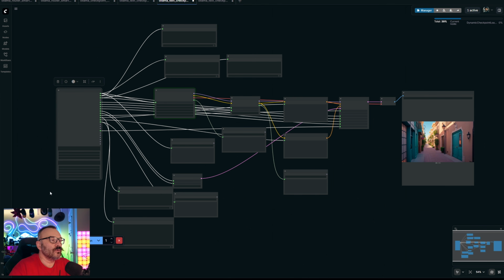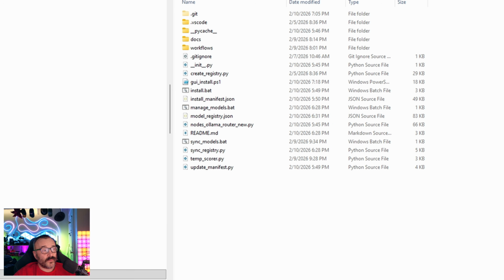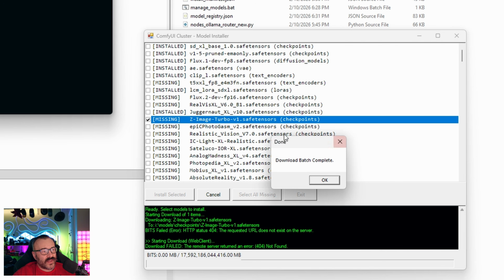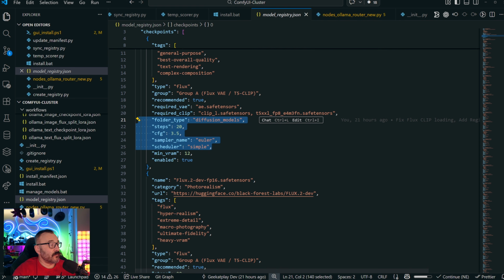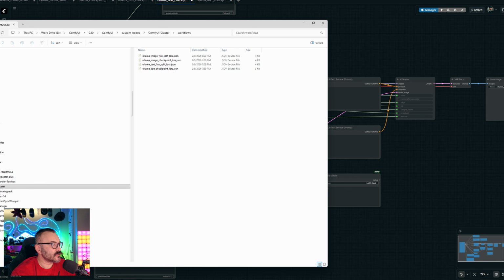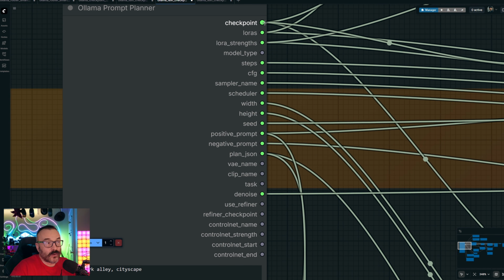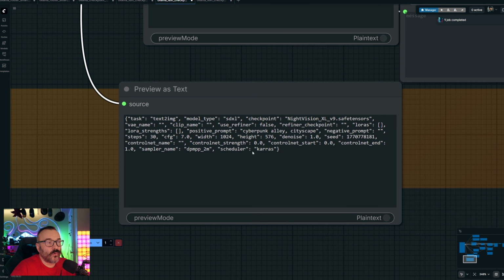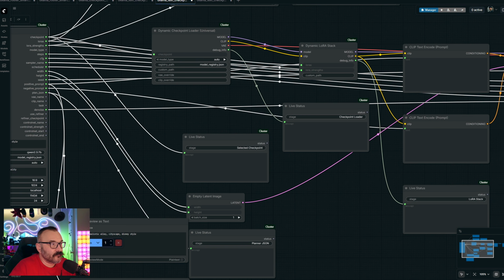200+ Models in ONE ComfyUI Workflow (Auto-Picks the Best Every Time)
In this video, I show how to install and use ComfyUI Cluster — a custom node + workflow system that helps you automatically choose the best checkpoint, LoRA combinations, and recommended settings based on your prompt. If you’ve ever opened ComfyUI and wondered which model actually works best for this style, this workflow is designed to remove the guesswork and keep your results consistent.

You’ll learn how to:
Install the repository into your ComfyUI custom_nodes folder using Git
Use the included installer to quickly check which models you have vs. what’s missing
Understand the model registry (model names, download sources, and recommended settings)
Run the Manage Models sync tool to disable models that are not available on your system (and avoid errors)
Load the provided workflows for different pipelines, including Flux-style workflows and more traditional SDXL / SD 1.5 setups
Connect the “brain” node to Ollama, so the system can analyze your prompt and pick the best matching setup automatically
Debug what’s happening using the JSON outputs, so you can learn and fine-tune manually when needed

This is especially useful if you:
Maintain a large local library of models and LoRAs
Want a faster way to find the right model for a style without trial-and-error
Need repeatable results for workflows like prompt-to-image, image-to-image, and style matching
Want a clean “prompt → best model + settings → generate” flow that’s easy to reuse

00:00 Problem: hard to know which ComfyUI model to use
00:08 Solution: my node + workflow that auto-picks model/LoRAs/settings from your prompt
00:30 What you’ll learn: install it and use it like a “local Midjourney” model cluster
00:45 Install step: clone the repo into ComfyUI custom_nodes
01:35 Notes about Git + confirming the folder installed correctly
02:29 Run the installer tool to download required models
03:14 How the installer shows installed vs missing models (and why “select all” is huge)
04:18 Downloading models + what to do if a link/path is missing
05:14 Model registry explained: names, URLs, settings, and “enabled true/false”
06:50 Run Manage Models: sync with disk and disable models not installed
07:32 Load the included workflows (Flux vs SDXL/SD1.5 options)
08:16 Workflow tour: the “brain” node, Ollama requirement, and outputs
09:44 What gets auto-configured: checkpoint, LoRAs, CFG, steps, resolution, prompts
10:57 Demo: prompt → analysis → selected model/settings → image result
12:24 Demo: changing prompt (“goth”) picks a different model and changes output
13:06 Demo: “Disney style” shows LoRA selection and style matching
13:52 Wrap-up: how it works, common errors, and what’s next